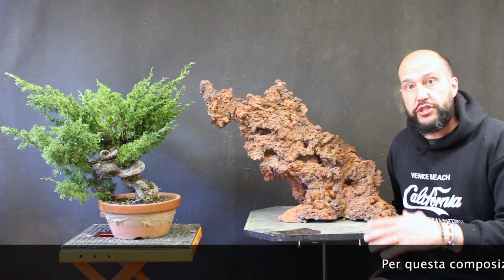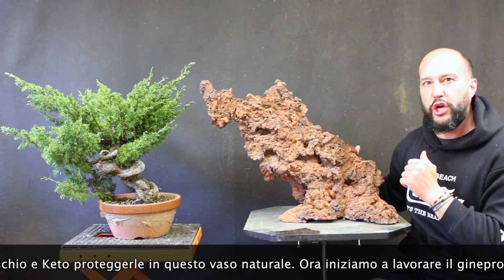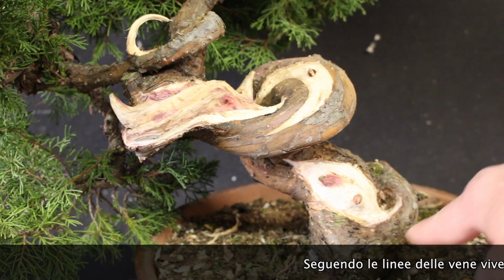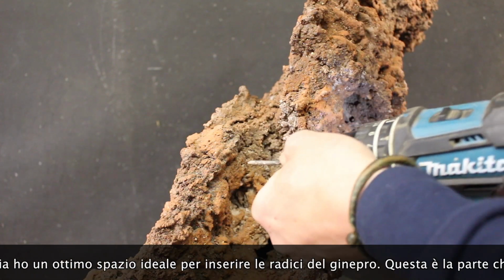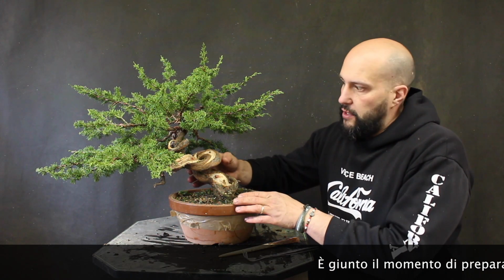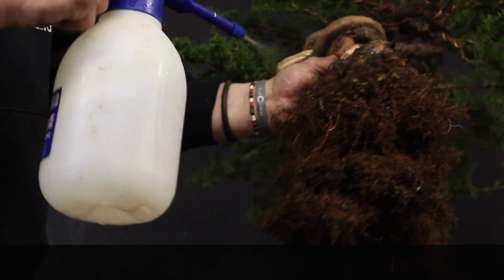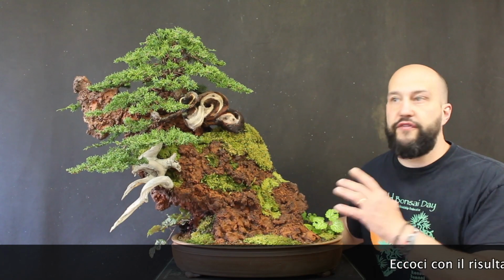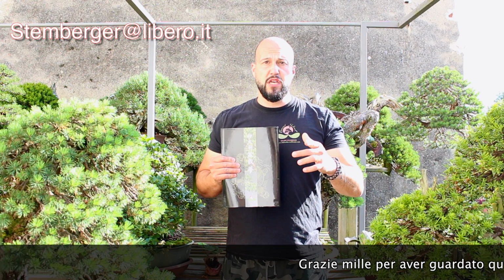IBUKI Red Rock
In this episode using a field grow itoigawa juniper and a red rock from Ibuki
Mauro Stemberger create a dramatic ishizuki on a Sara Rayner bonsai pot . The dynamism   of the composition together with the contrast of the colors highlight its beauty .
Enjoy this new creation...
Info for My Book